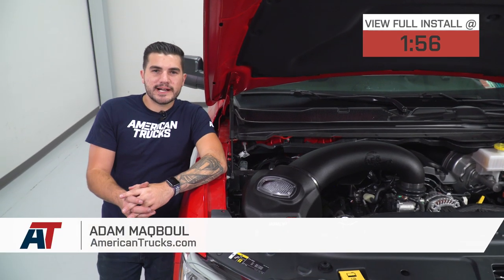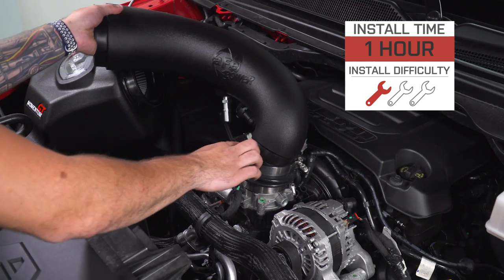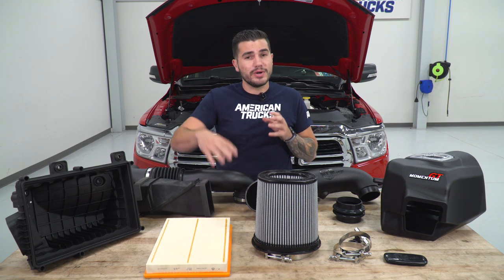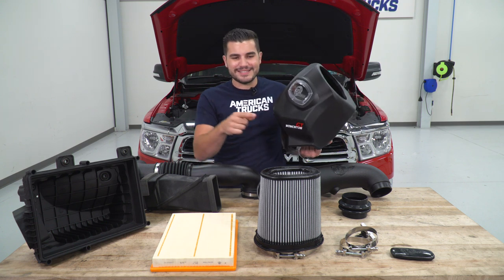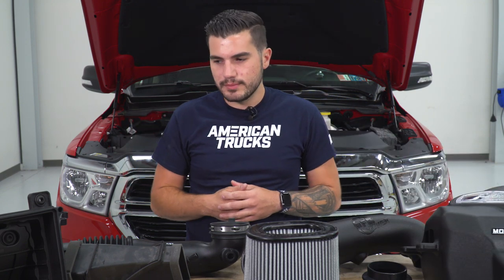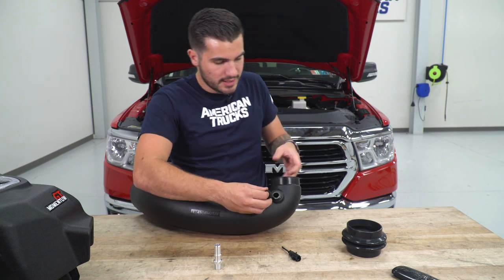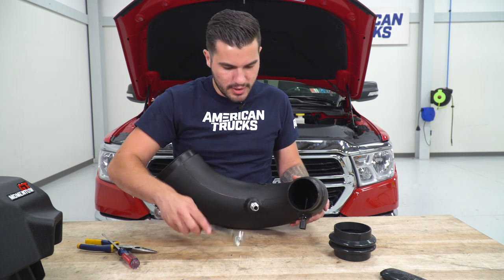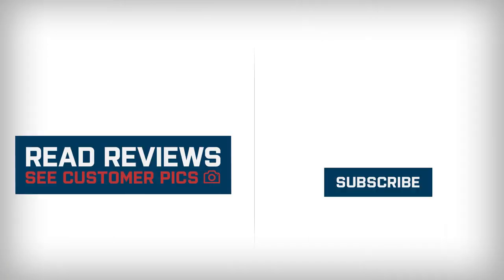2019 RAM 1500 5.7L AFE Momentum GT Cold Air Intake w/ Pro DRY S Filter Review & Install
When you’re looking for a simple way to add more power to your 2019 RAM 1500, did you know a cold air intake system might be what you seek? The AFE Momentum GT Cold Air Intake with Pro DRY S Filter – Black is something of a marvel. It’s 1-piece housing design and superior air filter provide you with a stunning 39% flow increase over OEM parts thanks to the massive air intake tube, and you also see a boost of 8 horsepower and 8 ft-lbs of torque to boot!

There’s no tuning to do once this cold air intake has been installed. All you need to do is feel the new power you’ve unleashed.

Three layers of oil-free synthetic media arise out of the 9-inch radial Pro DRY S air filter found in this intake. It’s designed to provide optimal filtration at the street and light off-roading levels, and can be washed and reused as many times as you wish.

The hose and tube of this cold air intake have been formed from 1 piece of super heat-resistant XLPE, which cuts down on the number of parts you need to worry about while building or performing maintenance on this vehicle. It also allows for a bit more draw, with an optional auxiliary air inlet on the side of the housing itself.